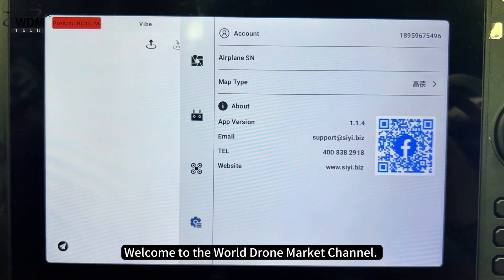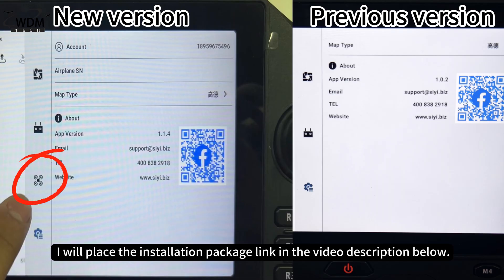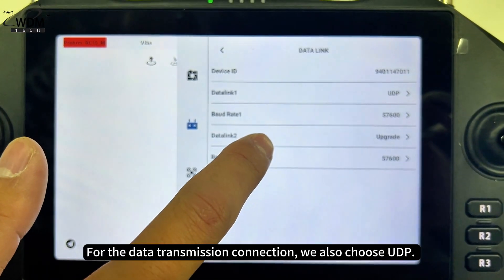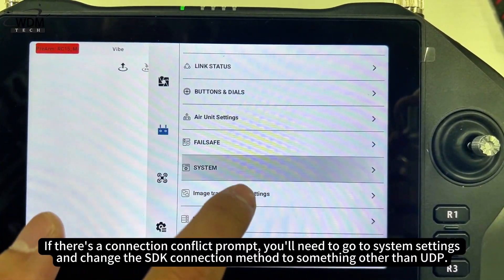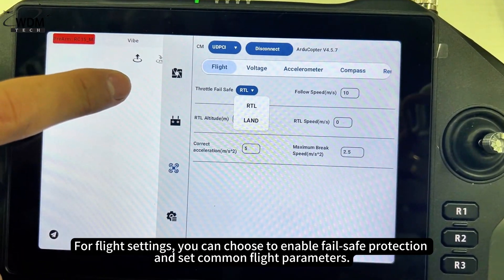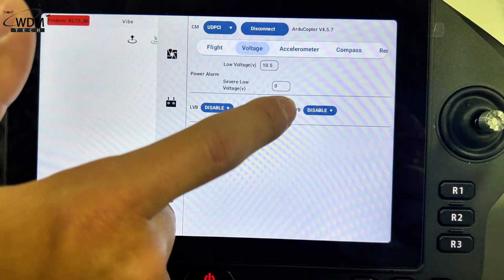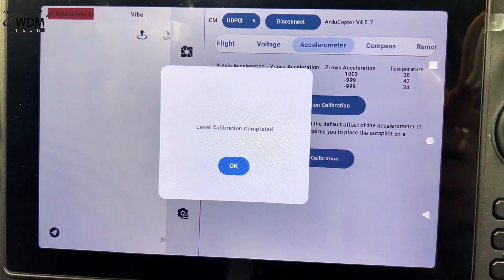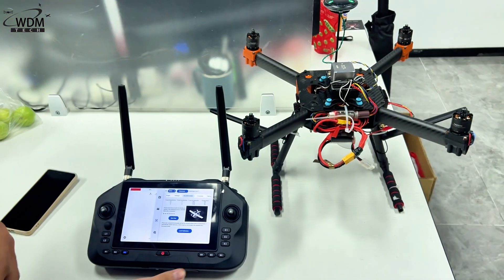SIYI Ground Station UniGCS v1.1.4 introduces the "Flight Controller Settings" feature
In today’s video, we are showcasing the new flight controller settings feature in the SIYI UniGCS v1.1.4 version, with a demonstration of basic parameter adjustment via the remote controller. The new version can be downloaded from the official SIYI website. I will place the installation package link in the video description below.